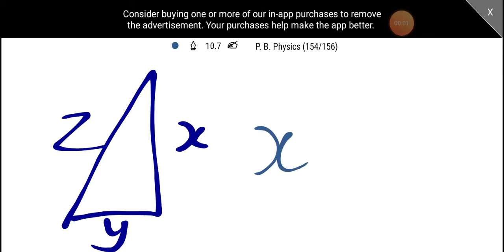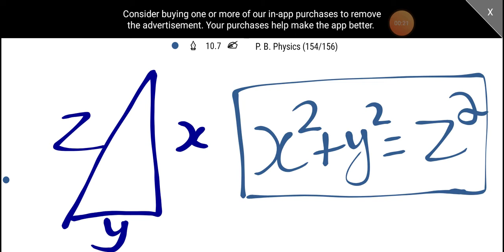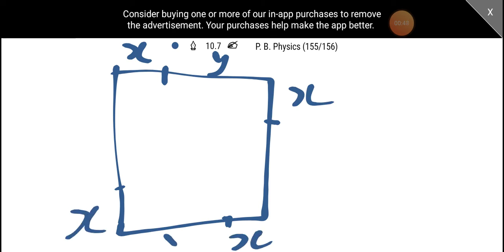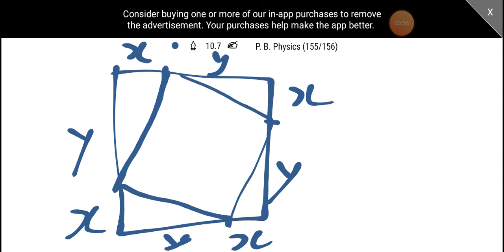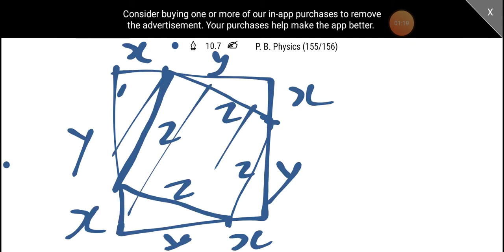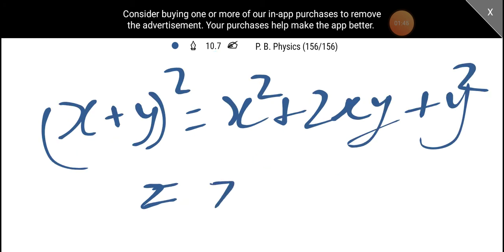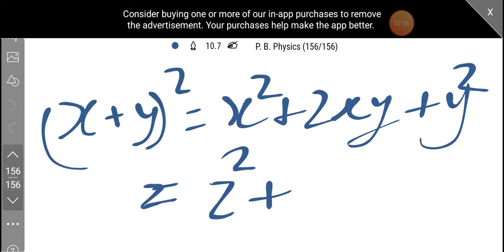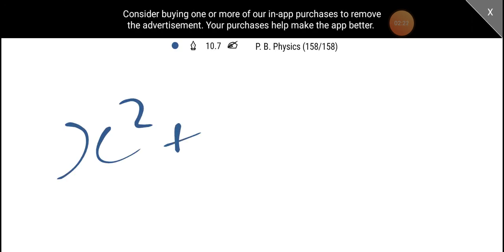Pythagoras Theorem :Proof in malayalam |P. B. Physics